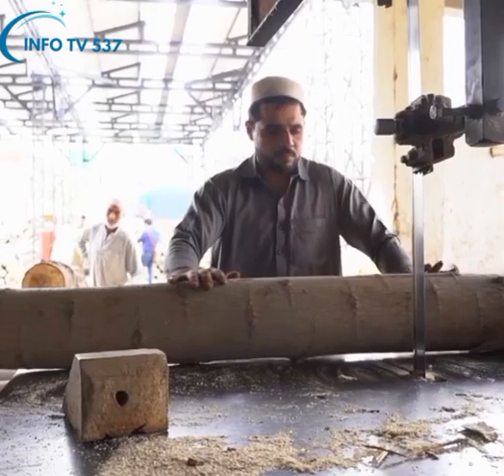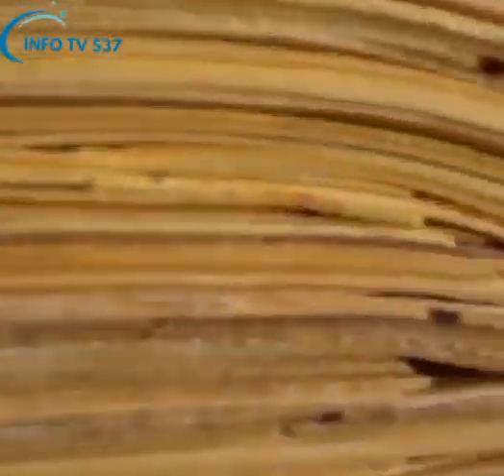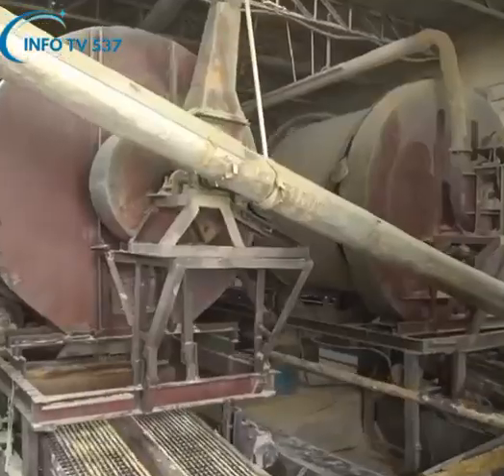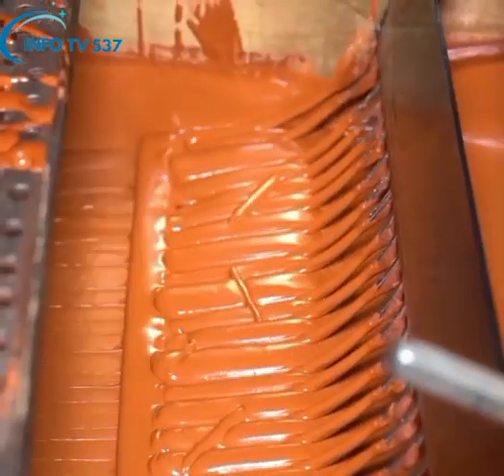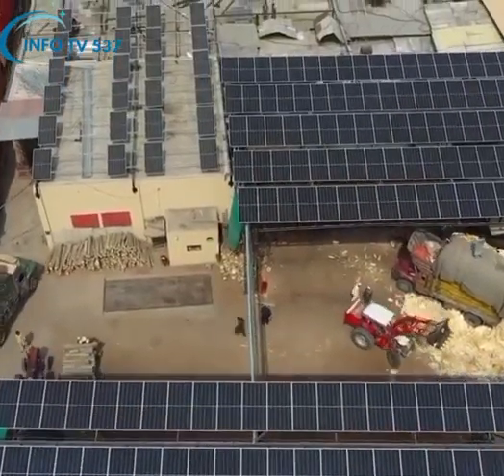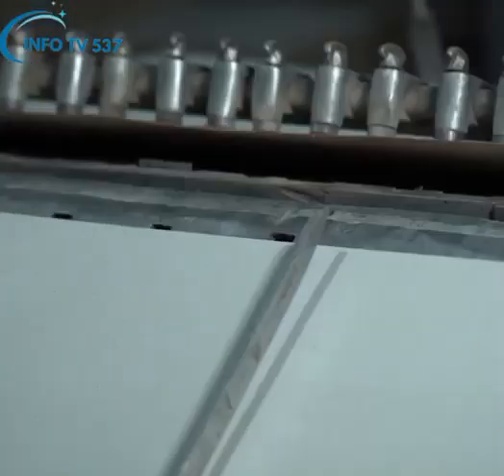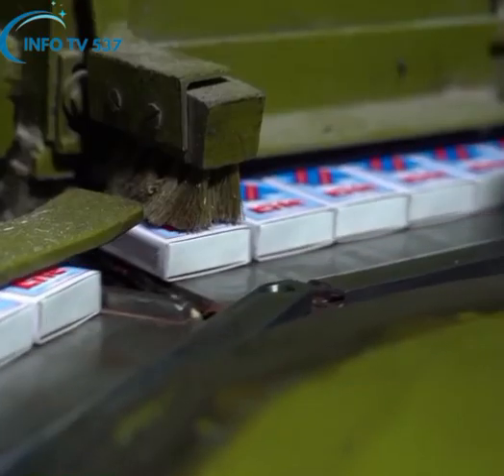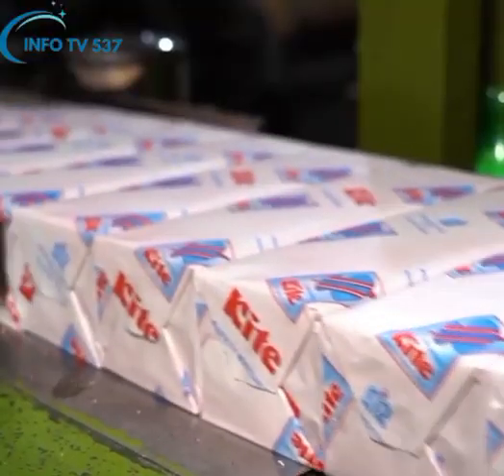Amazing Matches Production Process | Inside Match Factory | Info Tv 537